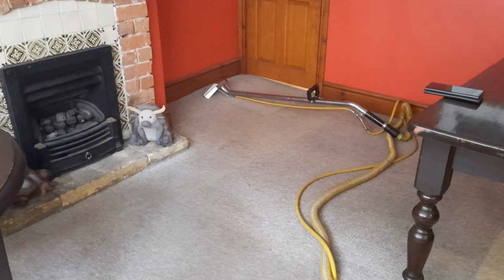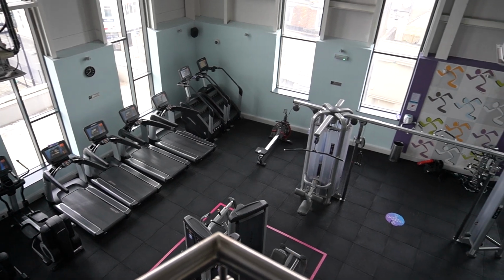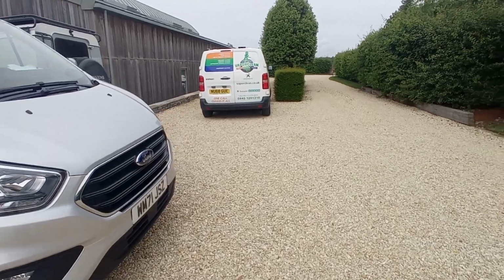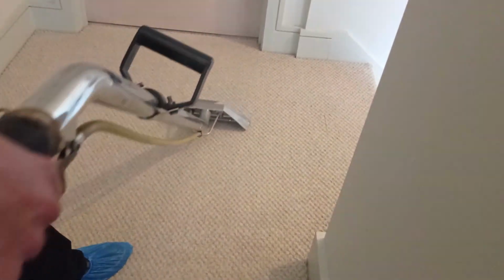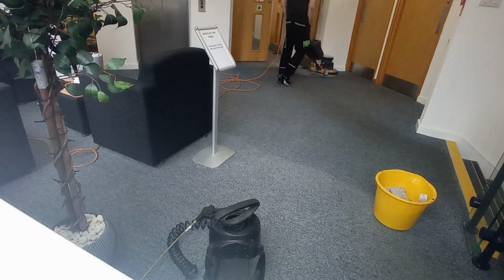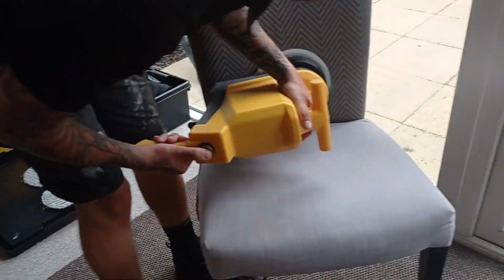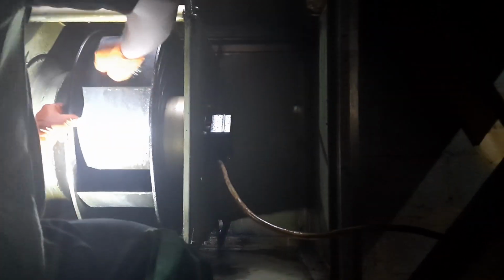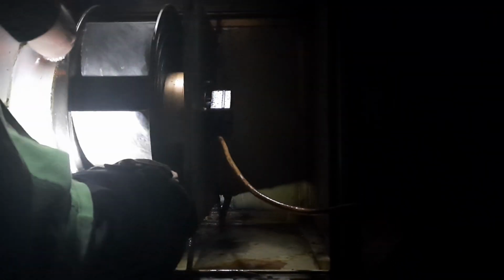The Brutal Truth About Being a Carpet Cleaner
See EXCATLY what our Carpet Cleaners have to do on a daily basis, Join Ashley our Number One Carpet Cleaner to see the hurdles we have to overcome on carpet cleaning jobs and then follow the week through within our UK cleaning business.
Plus find out the latest update on the Van Breakdown Saga and so much more as we take you Behind The Scenes of our UK cleaning business in Episode 53 of Behind the Cleans our weekly Cleaning Vlog.

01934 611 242 - Weston super Mare
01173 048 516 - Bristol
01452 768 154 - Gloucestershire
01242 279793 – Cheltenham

⏰TIMECODES⏰
00:00 - Life of a Carpet Cleaner
01:32 - Two Newbies
03:00 - Micheline Stars
05:20 - The Van Saga, Install 1
06:50 - Grand Designs
07:46 - Dead Rabbits?
10:04 - The Van Saga, Install 2
13:32 - Moving Around
15:40 - Stolen Business